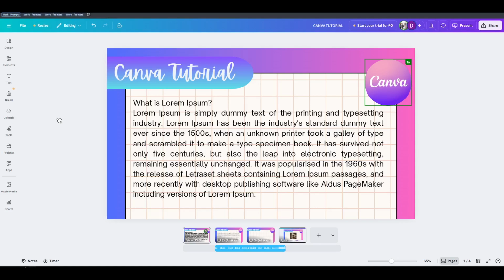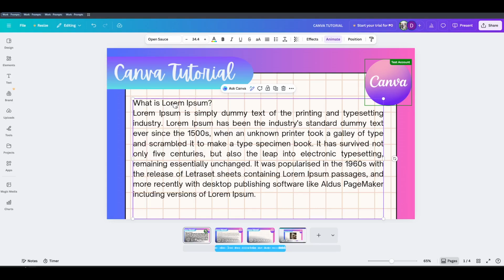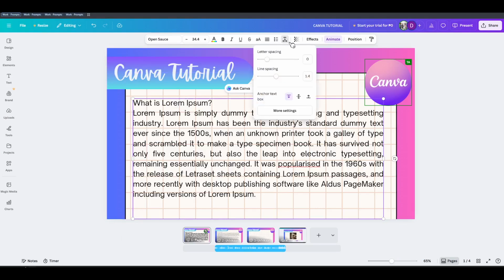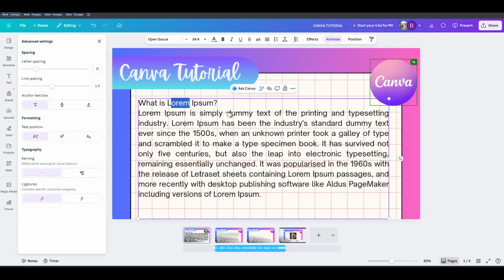How to Superscript in Canva | Canva 2025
Learn how to superscript text in Canva for equations, footnotes, references, and professional documents. This tutorial shows how to format text, adjust font size and positioning, and apply superscript styling for clean and readable designs. Ideal for students, educators, and content creators using Canva.